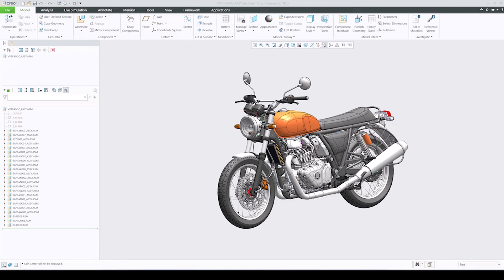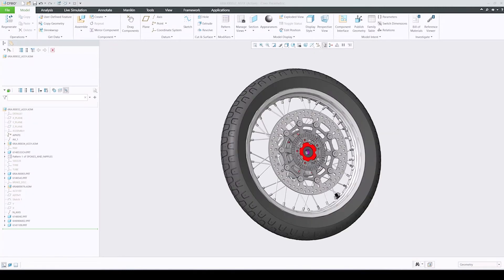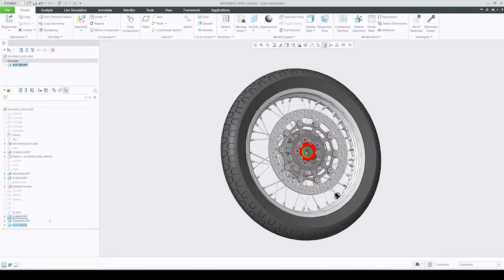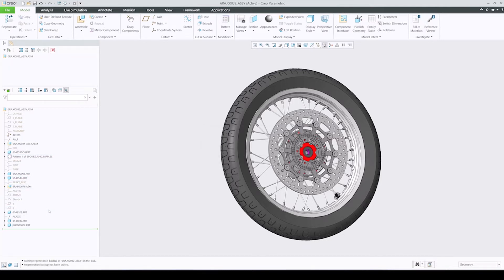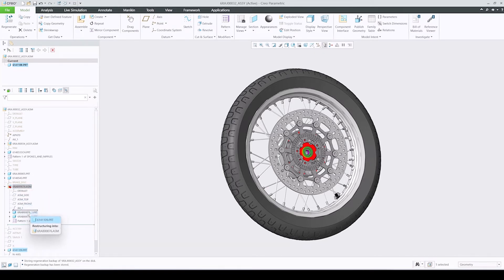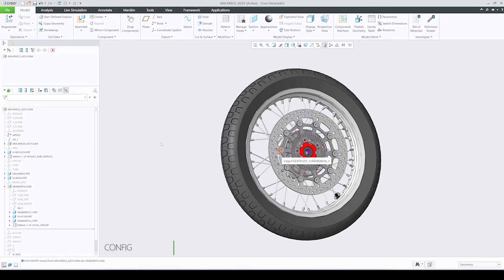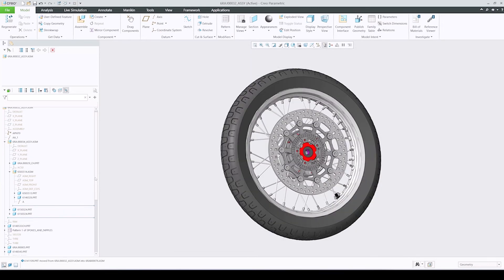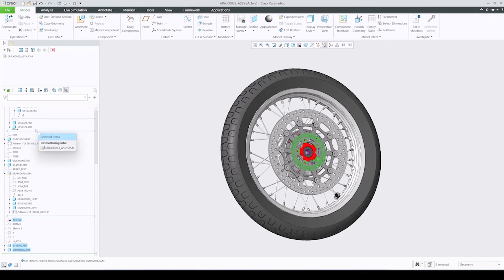Improved Workflow for Reorder and Restructure Operations | Creo 10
In Creo 10, the reorder/restructure workflow in the model tree is enhanced to avoid unintentional restructure operations. There is now a better indication whether your current drag & drop operation is a reorder or a restructure operation.
If you want to modify this behavior, you can use the "enable_dragdrop_on_components" config option.